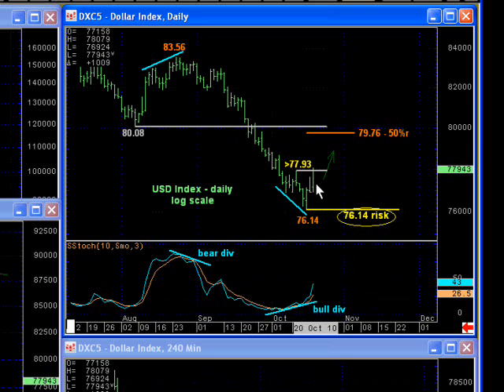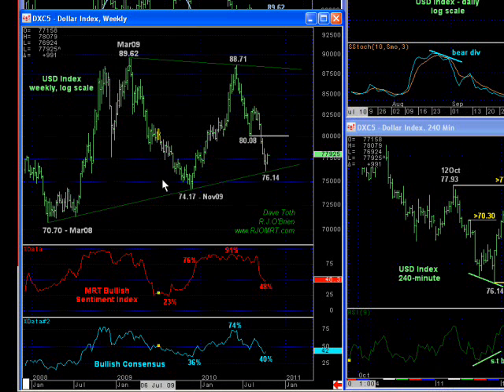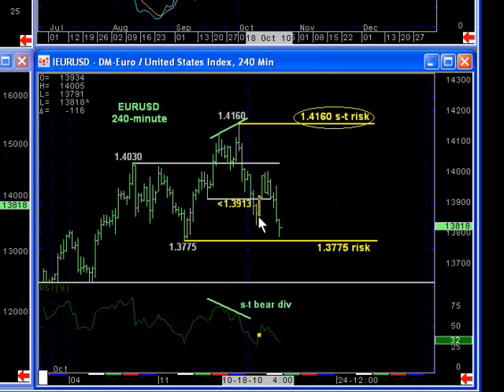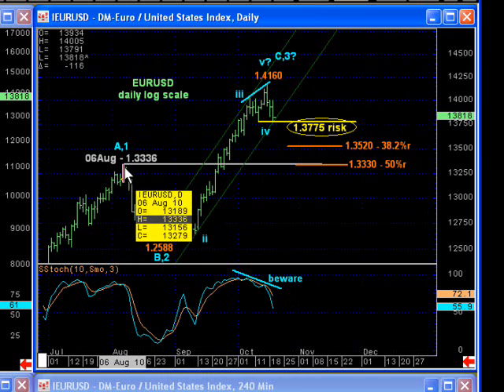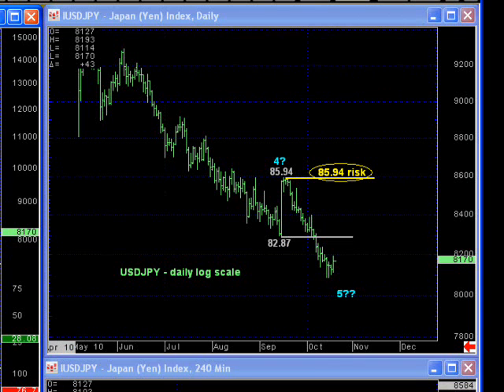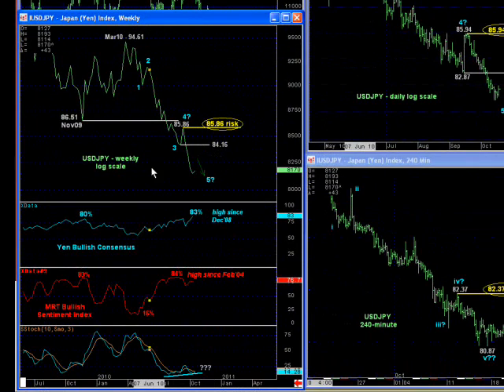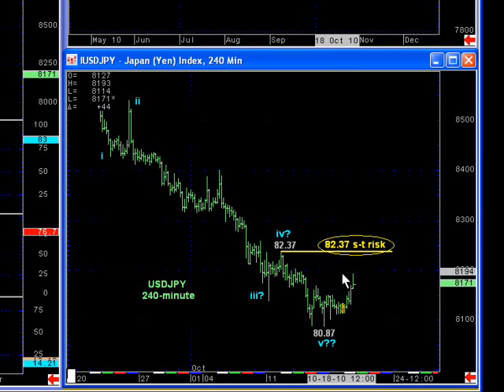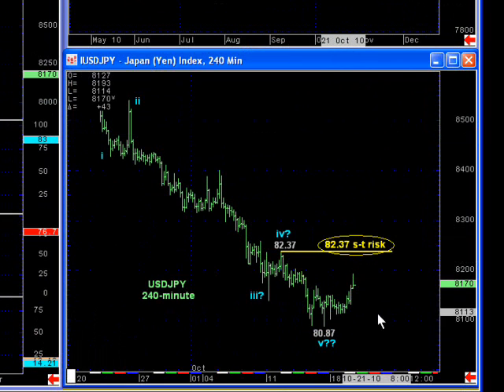USD Index Confirms Mo Divergence, Exposes Steeper Correction or Reversal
While the EURUSD has yet to break 12-Oct's key 1.3775 corrective low needed to confirm a bearish divergence in daily momentum sufficient to break the Aug-Oct bull trend and expose a larger-degree correction or reversal low, the Euro looks to be on the cusp of doing so and joining the USD Index in its confirmed mo failure.  Please review today's Technical Webcast that discusses these markets' pertinent technical levels and conditions along with those of the USDJPY.